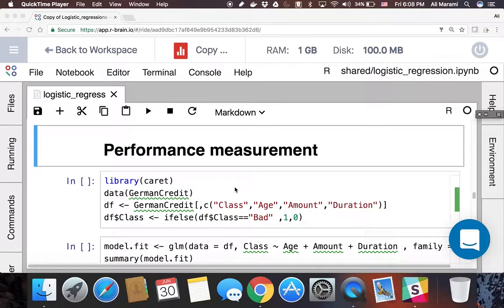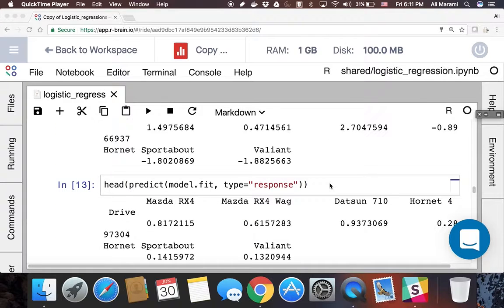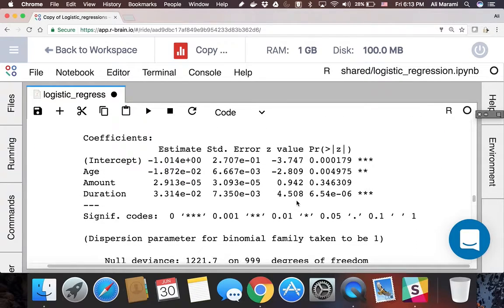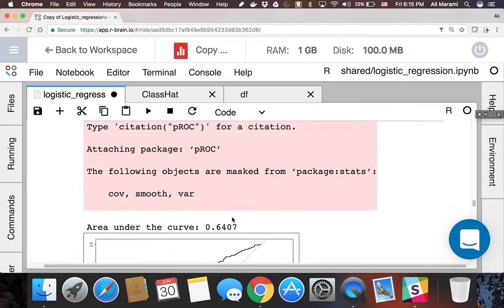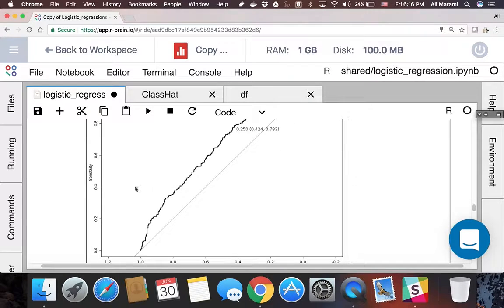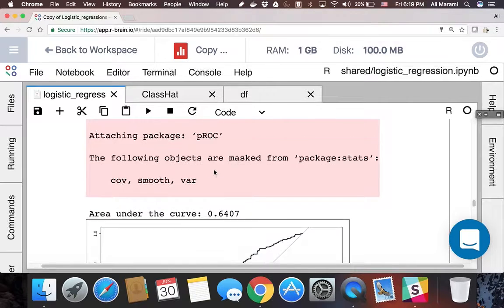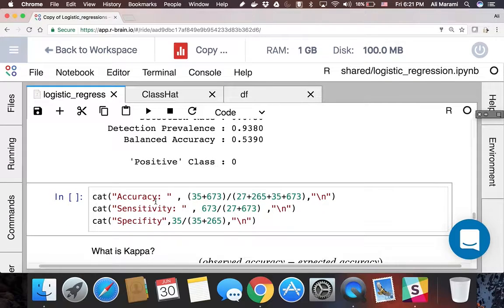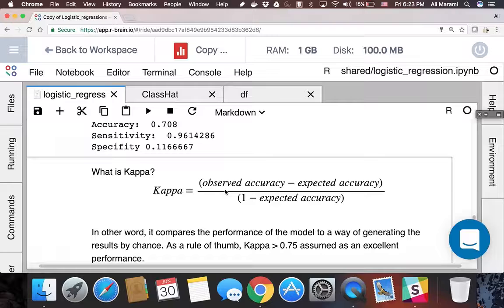Logistic regressions - Performance measurement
In this course, you learn how to measure the performance of a logistic regression model and interpret the results